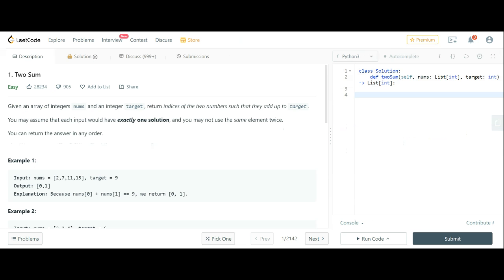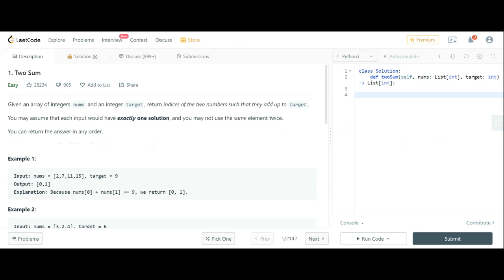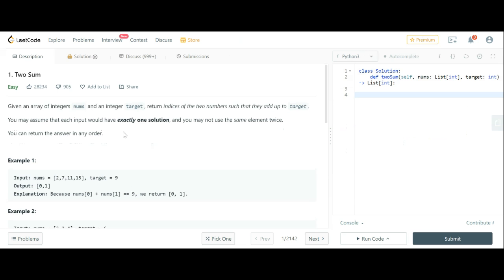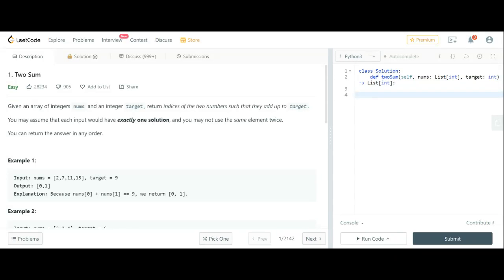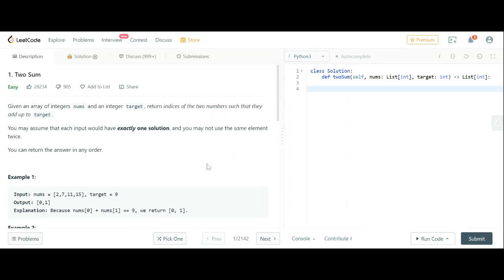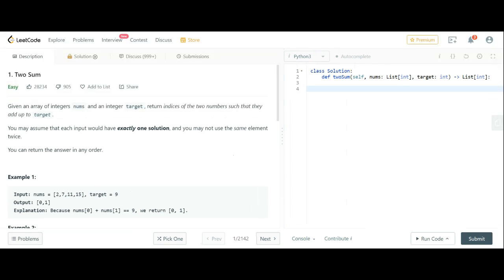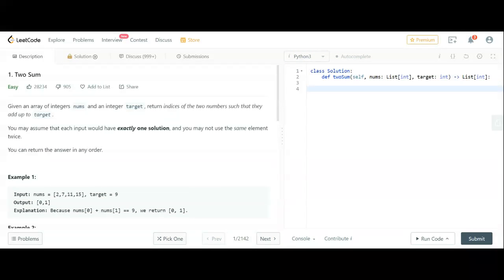Two Sum | Leetcode | Python | Striver SDE sheet | Solution | Code